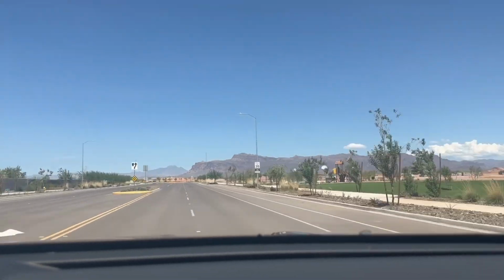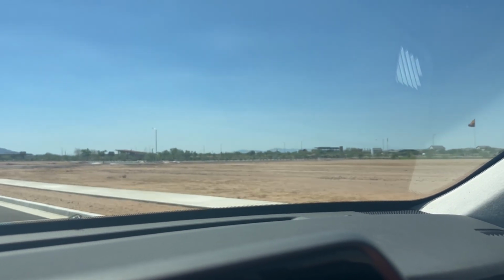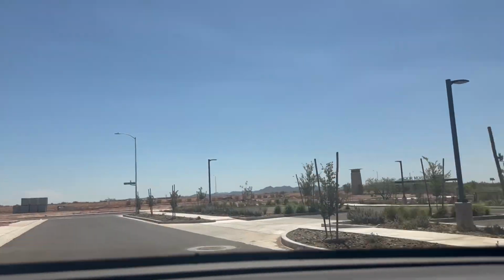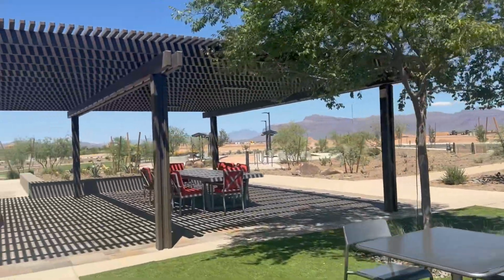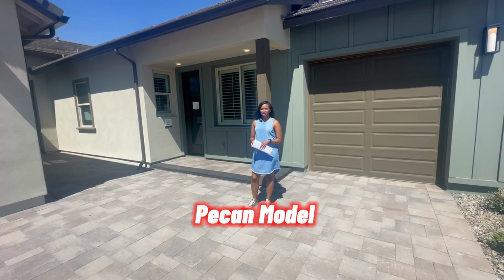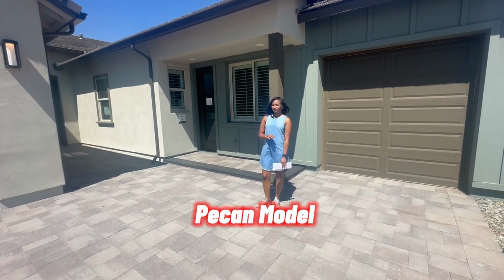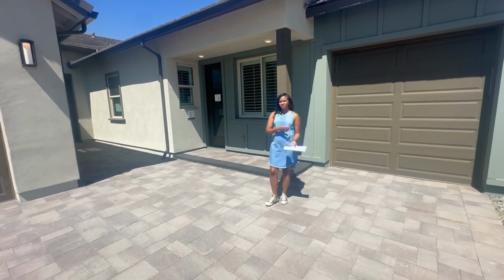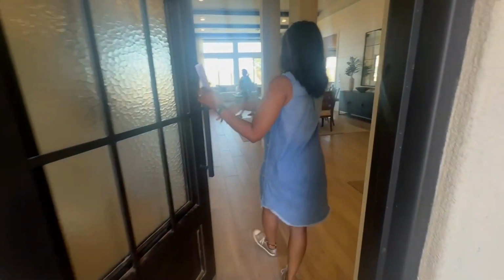Homes for Sale Apache Junction Arizona | Tri Pointe Homes | Blossom Rock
Welcome to the stunning Cholla and Pecan models by Tri Pointe Homes! 🌵 Located in the heart of Arizona’s desert beauty, these homes offer a unique blend of modern luxury and comfort.

The Cholla model impresses with its open-concept floor plan, spacious kitchen with high-end finishes, and flexible living spaces perfect for families or entertaining. The Pecan model stands out with its charming design, featuring a generous master suite, versatile bedrooms, and a thoughtfully designed backyard oasis that invites relaxation under the Arizona sun.

Whether you're looking for a new home in Arizona or simply exploring Tri Pointe Homes’ Cholla and Pecan models, these homes provide everything you need and more. Join us on this virtual tour to discover what makes these designs so special!